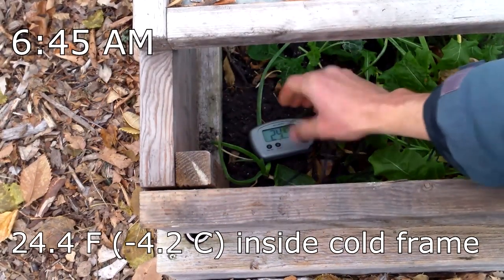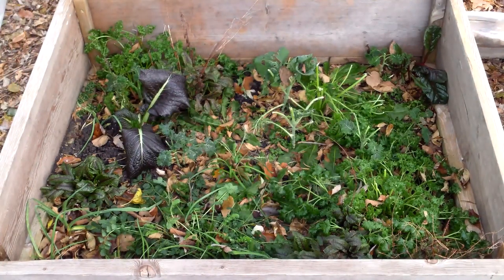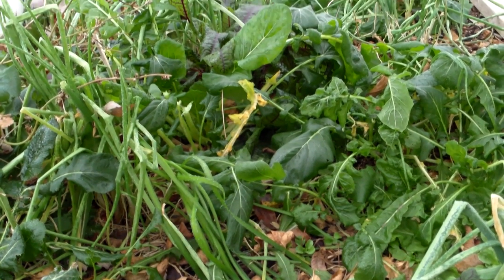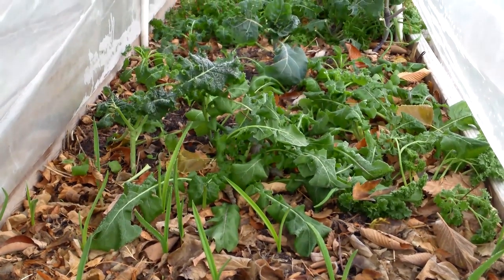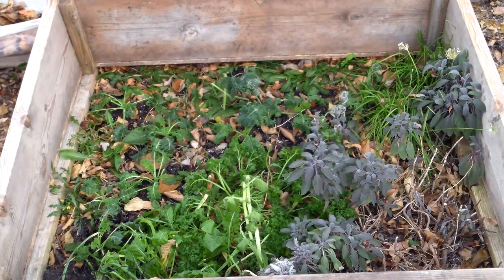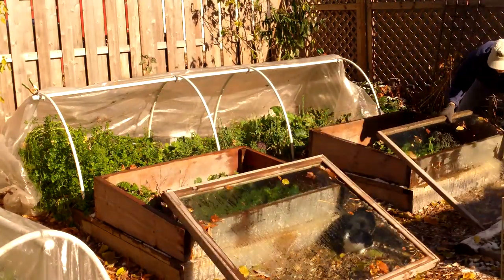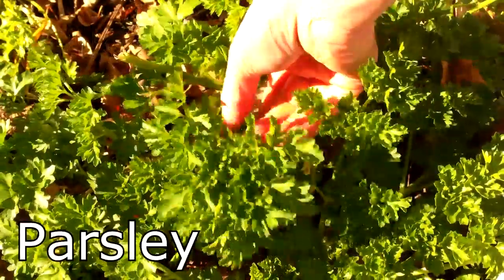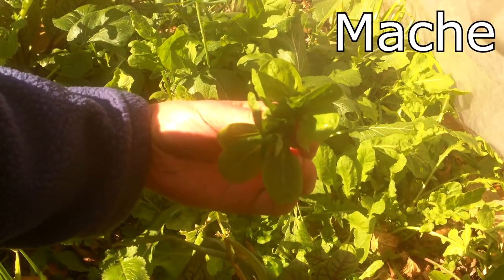When To Harvest Greens From An Unheated Cold Frame, Polytunnel, Or Hoop House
Early this morning, if I didn't know better, I might have thought that all my greens were lost to the freezing cold. But just hours later the temperature in my cold frames and polytunnels was nearly 60 degrees Fahrenheit and my greens looked just fine. In this video, I talk about when to harvest greens from an unheated cold frame, polytunnel, hoop house, or green house, and when not to.

Source: "Four-Season Harvest" by Eliot Coleman.

What We're Growing In Our Winter Garden:
These plants should make it through the entire winter:
mache
Claytonia
Red veined sorrel
Salad burnet
Kale
Spinach
Carrots
These plants should last until late December:
Mustard greens
Collard greens
Parsley
Chives
Mizuna
Tatsoi
Arugula